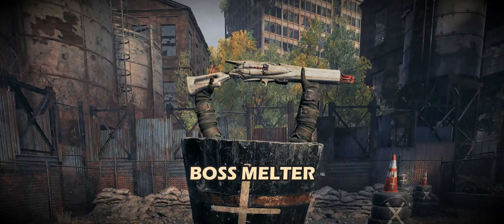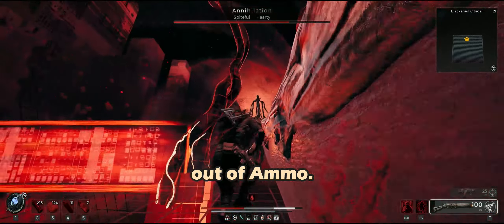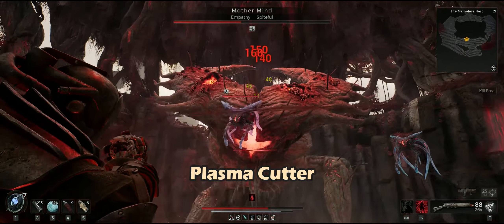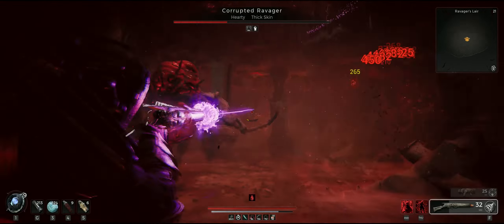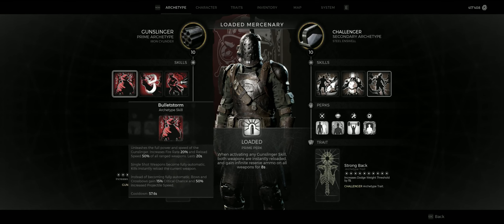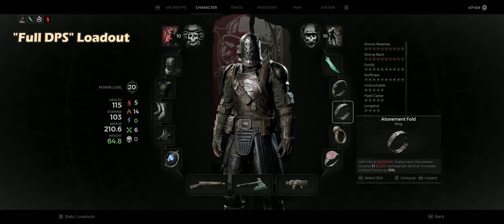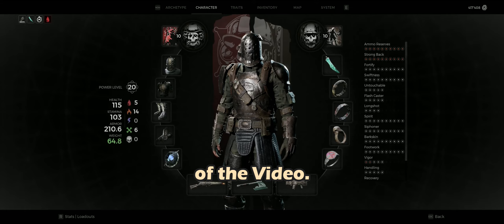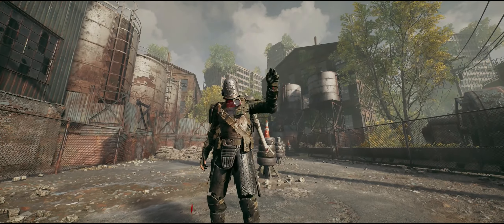The Boss Melter: 10k DPS Plasma Cutter Build (pretty OP) in Remnant 2 [partially patched]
[partially patched]

This is the BOSS MELTER! Literally... We are going to take down Annihilation or Ravager in around 1 Minute and 30 Seconds each with this extremely powerfull Plasma Cutter Build.

The Build break down is at the second half of the Video and there will be three different kinds of this Build. One vor "DPS", a "Balanced" and one with increased "Survivability".

📌 *Key specs*
 ▪  10k DPS
 ▪  95% Crits
 ▪  82% Firerate
 ▪  Almost instant Skill resets

🎬 *Chapters*
00:00   Intro
00:21   Annihilation (Hearty)
02:03   Mother Mind
03:42   Ravager (Hearty, Thick Skin)
05:23   Archetypes and Perks
07:24   Trinkets, Weapons and Relic
10:27   Comparison "DPS, "Balanced" and "Survivability" Loadout